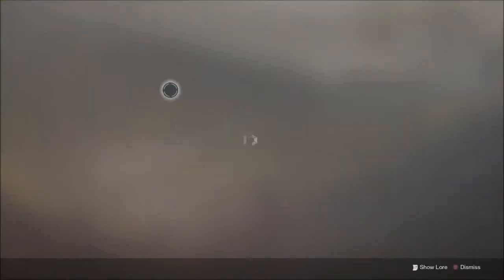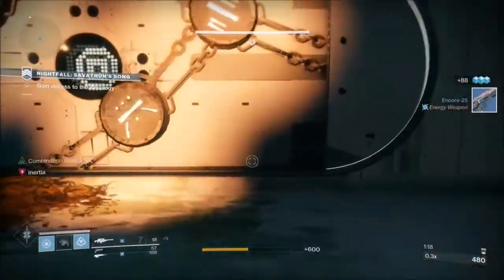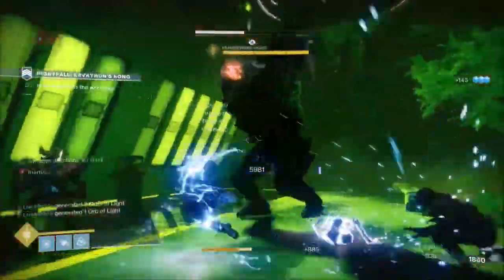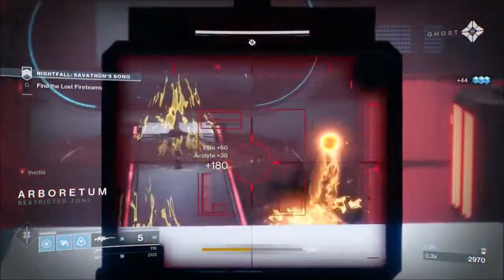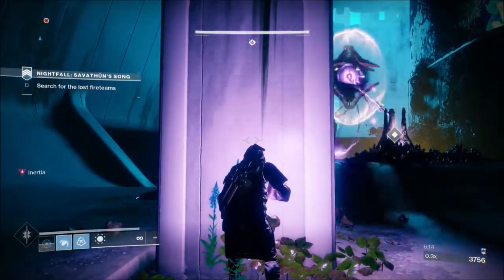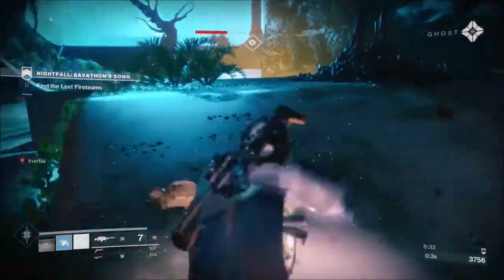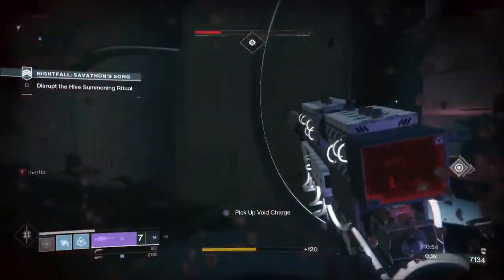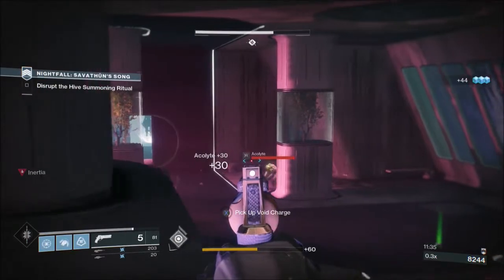Solo Prestige Nightfall Guide - Savathuns Song - Hunter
Solo Prestige Nightfall Guide - Savathuns Song - Hunter. Pretty efficient hunter run (20.10) using the trusty D.A.R.C.I.. this solo prestige is actually becoming a very easy nightfall. Savathuns was always tricky but the increases to heavy make up for any disadvantage a player might have. All weapons are explained in the video so hopefully you guys enjoy and find it useful.